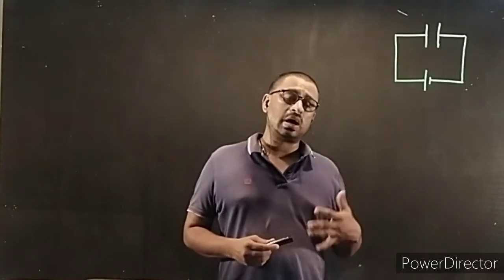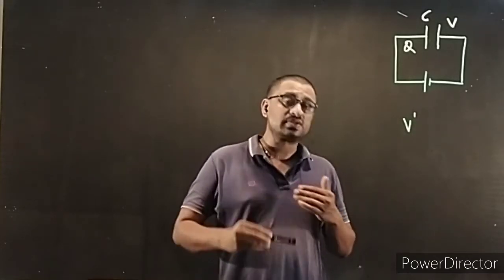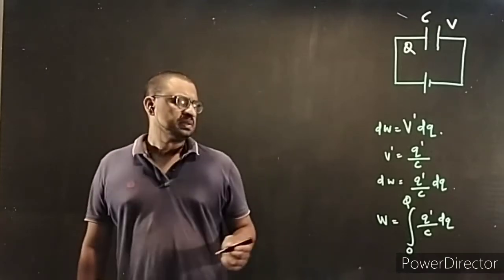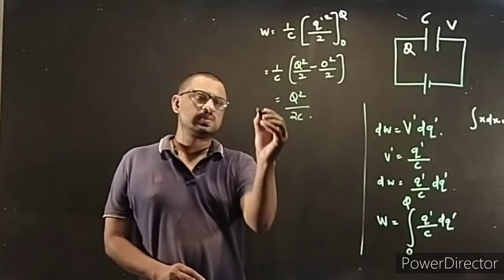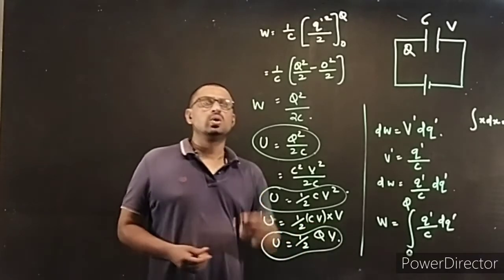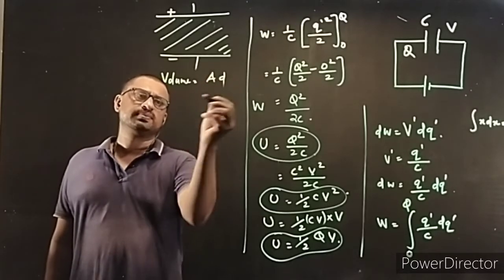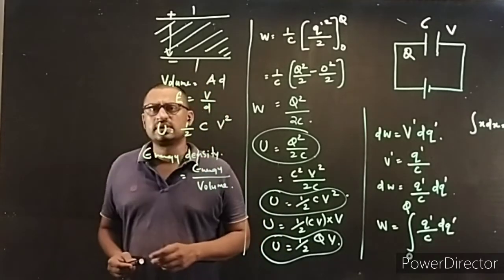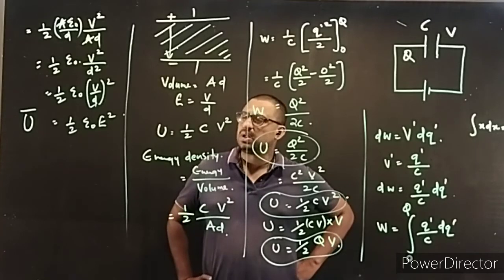Energy stored in a capacitor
Plus two physics ncert potential and capacitor